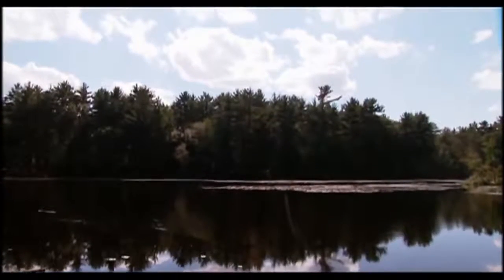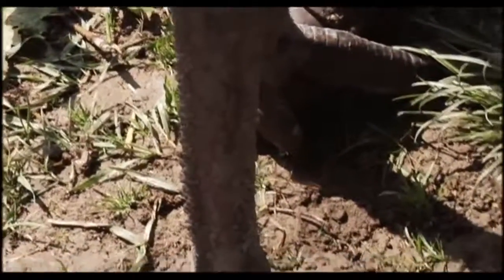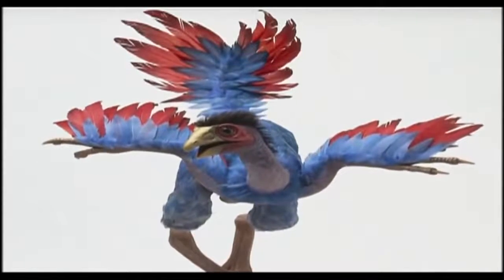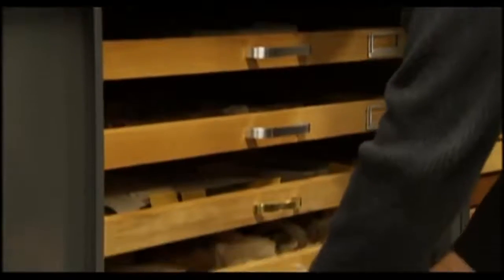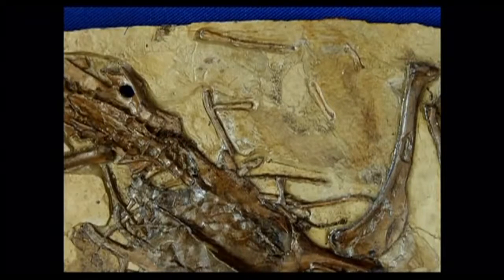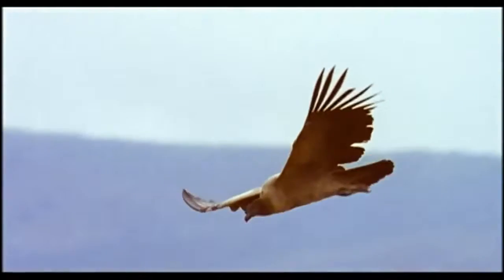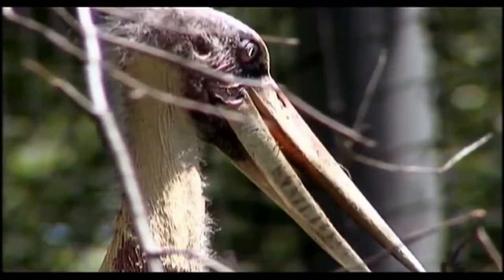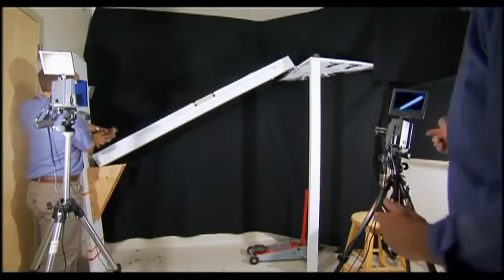Amazing birds | flying bird | Bird Documentary # 2/ 3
Amazing birds - flying bird video - Documentary bord - The Birds is a 1963 American horror film directed by Alfred Hitchcock, loosely
Enjoy here;
based on the 1952 story of the same name by Daphne du Maurier
Shop Bird - Brooklyn Boutique - Women's Apparel, Shoes, Jewelry and Accessories The followings are 10 fastest birds in the world
BBC - Flying with the fastest birds on the planet
Amazing Natural Bird Sounds A Red-eyed Vireo sings more than 20000 songs a day
Bird grabbed a bite prey on a tree branch koala gets kicked out of tree and cries!

beautiful birds,
beautiful birds pictures,
amazing birds,
beautiful birds photos,
birds of the world,
beautiful birds in the world,
nice bird,
colourful birds,
endangered birds,
cool bird names,
exotic birds,
bird facts,
birds eye view,
world birds,
endangered species birds,
interesting facts about birds,
cute bird names,
birdworld,
birds eye view,
beautiful birds,
birdworld,
exotic birds,
endangered birds,
colourful birds,
facts about birds,
bird facts,
beautiful birds pictures,
cool bird names,
amazing birds,
beautiful birds photos,
nice bird,
good bird names,
world birds,
cute bird names,
birds in the world,
exotic parrots,
facts about birds for kids,
birds information for kids,
endangered species birds,